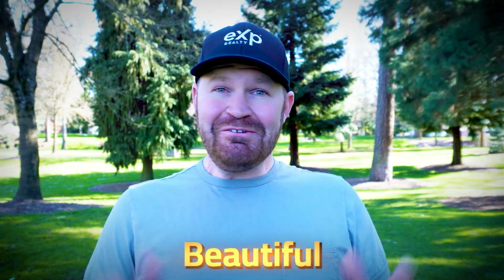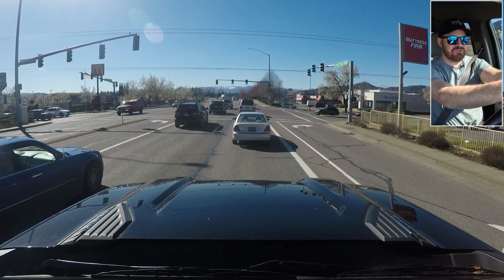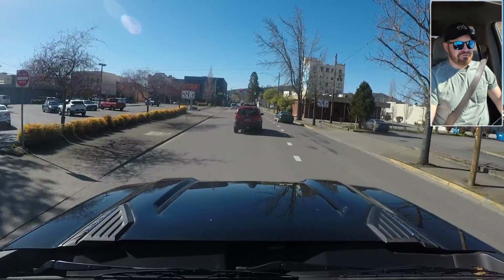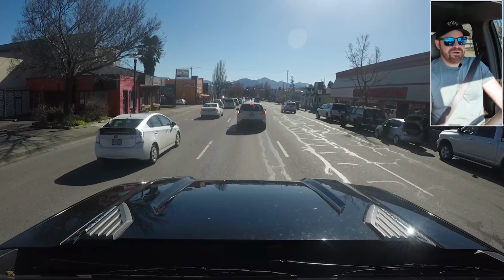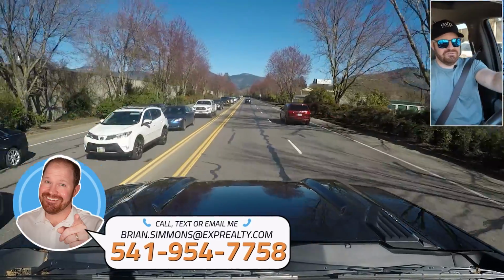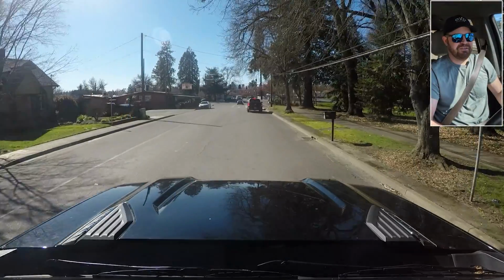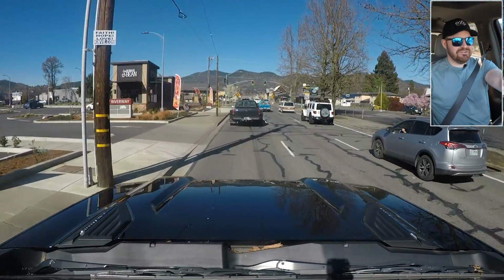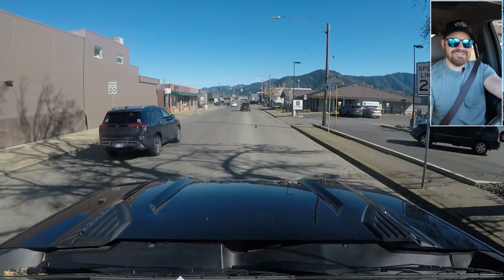A FULL Tour of Downtown Grants Pass Oregon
Today I take you on a realistic driving tour of downtown Grants Pass Oregon. As someone who has lived in Oregon for many years, I'm going to show you real footage of the area, small hidden quirks about the city, and even more. If you like what you see... then this might be the perfect place for you 👀

Buying Southern Oregon brings you exclusive insights into the real estate and lifestyle of Oregon's lesser-known regions, like the city of Ashland! Whether you're a real estate enthusiast, a lover of untamed wilderness, or simply curious about life in Eastern Oregon, this video is for you! 🏠💼📈

🔎 SEARCH HOMES FOR SALE IN...

Brian Simmons is an Award Winning Agent and Team Leader at eXp Realty
🚀 Top 1% Growth Leader (FLQ) at eXp Realty
🏆 ICON Award 2019 - Top 2% of eXp Realty
🏆 ICON Award 2020 - Top 2% of eXp Realty
🏆 ICON Award 2021 - Top 2% of eXp Realty
🏆 ICON Award 2022 - Top 2% of eXp Realty
📰 Featured in Top Agent Magazine (Page 21)
🧑‍🏫 Certified Pricing Strategy Advisor
🦸‍♂️ Certified SUCCESS® Coach